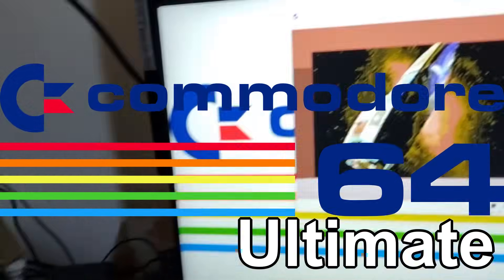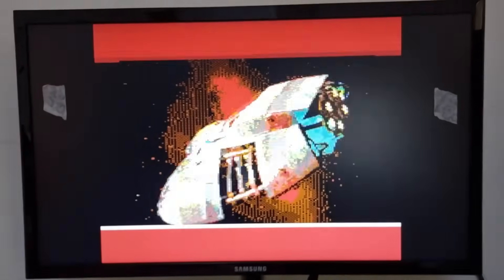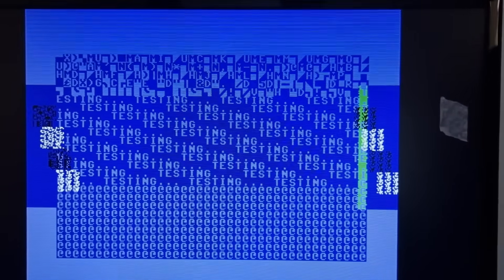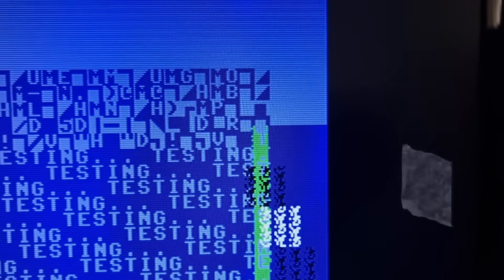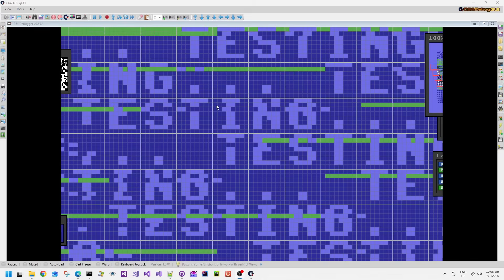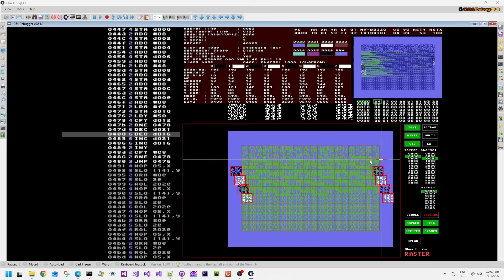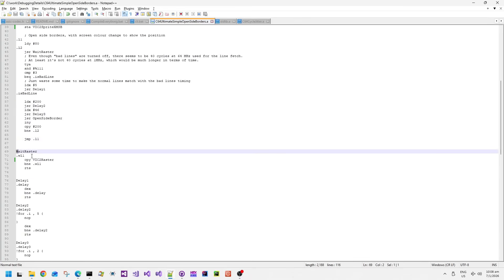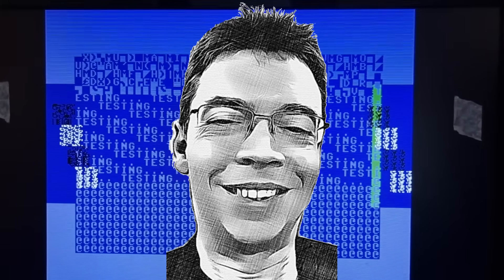C64Ultimate - Video decompression and easy side borders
I run a few tests with my C64Ultimate at 64MHz, software video decompression and easily opening the side borders without any of the usual cycle accurate stable IRQ/timer stuff that is usually needed.